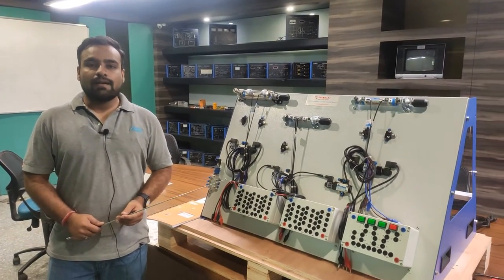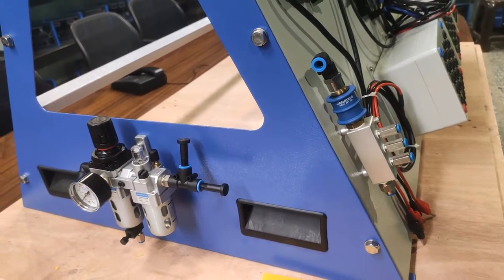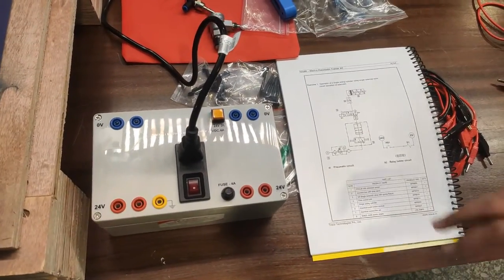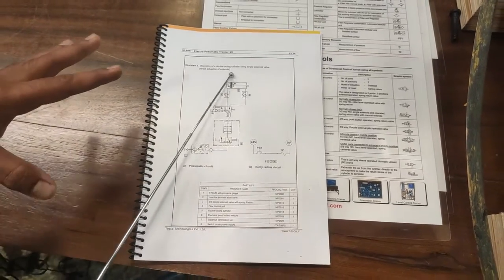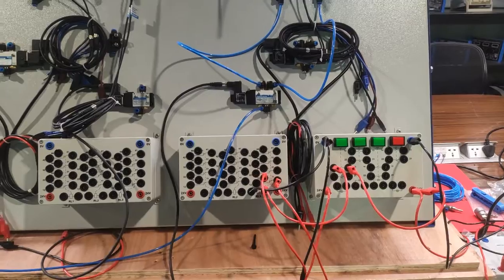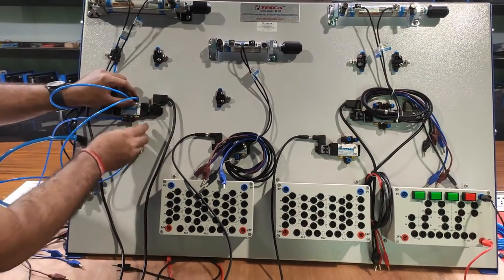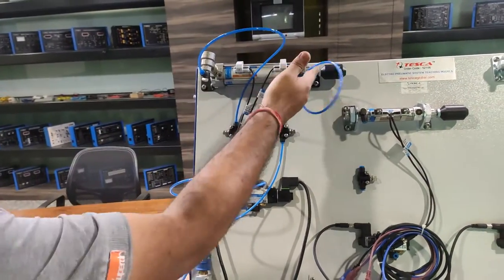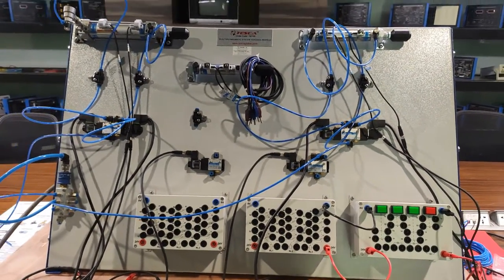Electro Pneumatic Trainer Kit With Fixed Component || Tesca 52106R1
In this video we Described About Electro Pneumatic Trainer Kit With Fixed Component.